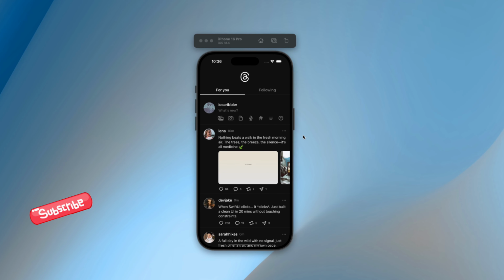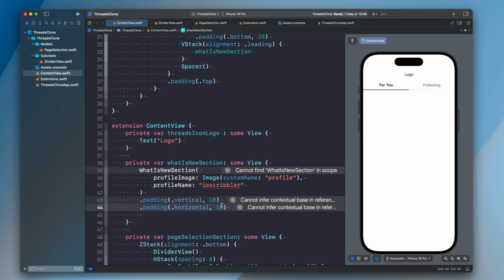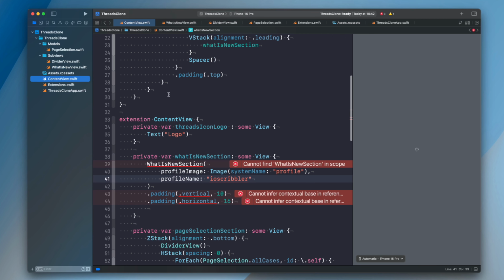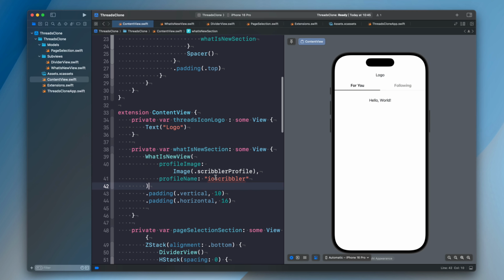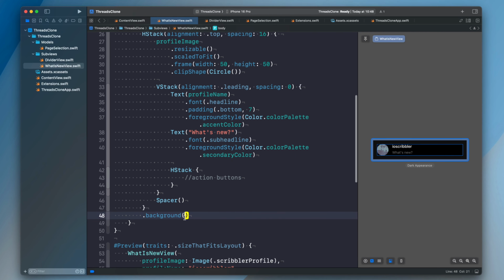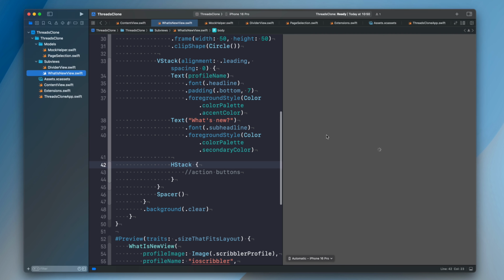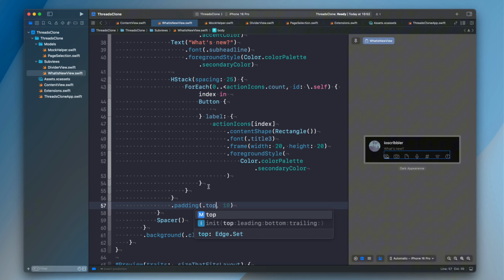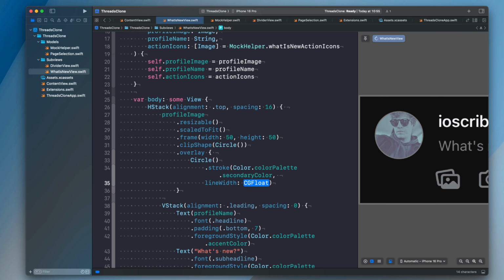Clone SwiftUI Threads App | Part 3 | What's New Section & Mock Helper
🚀 In Part 3 of the Threads clone series using SwiftUI, we’re building the “What’s New” section—just like in the real Threads app. You’ll learn how to structure custom views with HStack and VStack, pass profile data as parameters, style action buttons. We also add a subtle border around profile images for that extra polish.